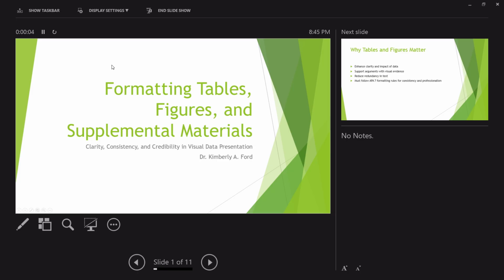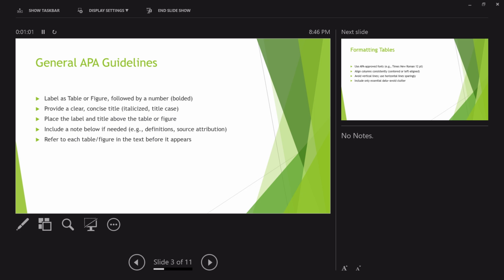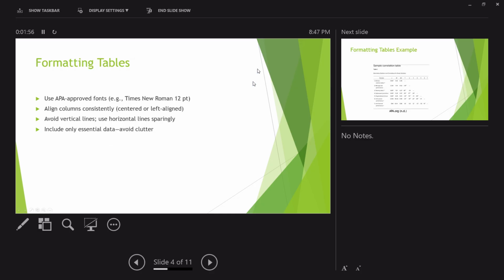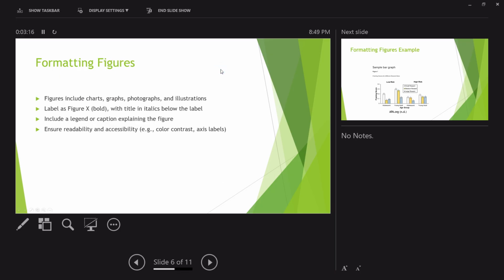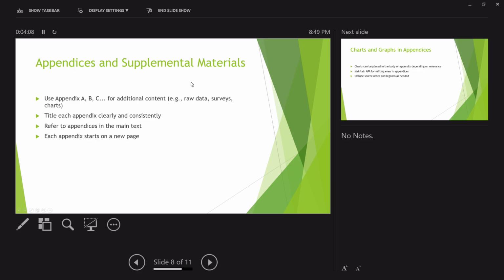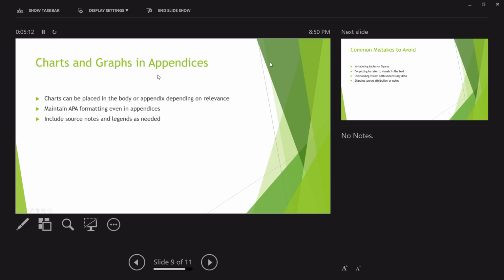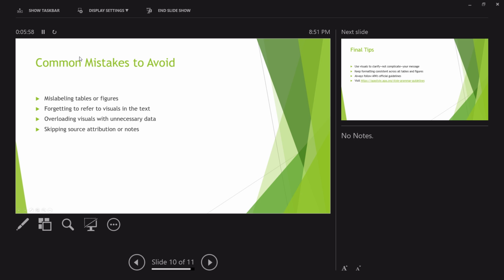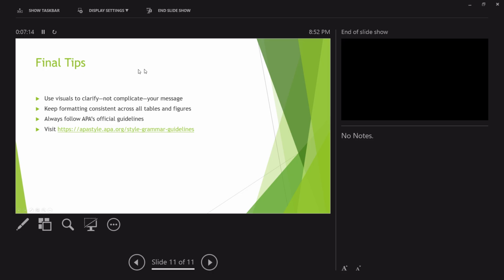APA Tables, Figures and Appendices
Presentation on the format and use of tables, figures, and appendices. When in doubt about using notes, I recommend using them.